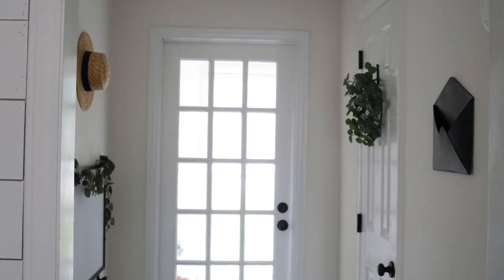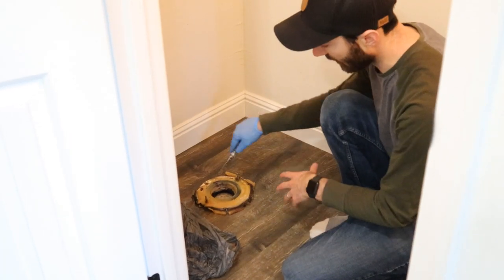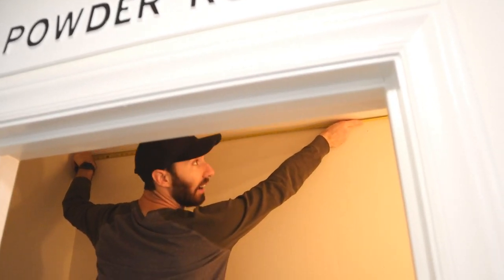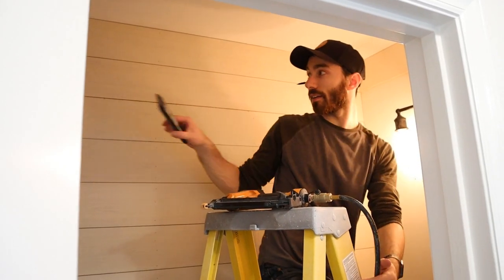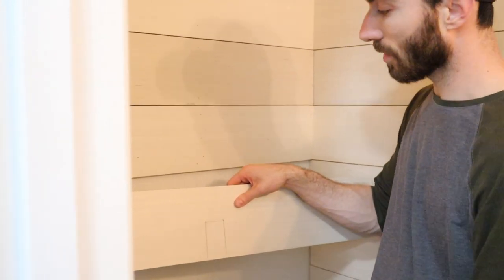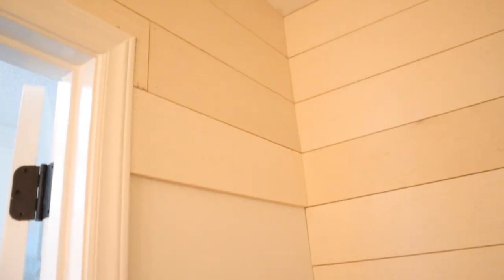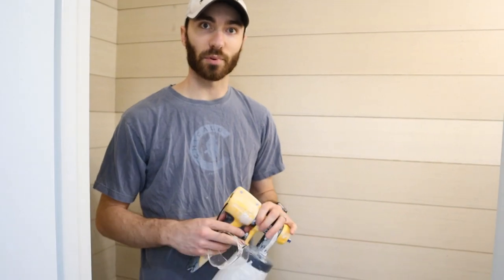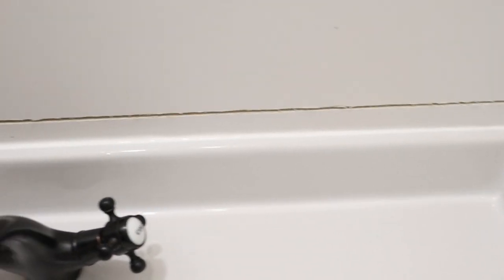FIXER UPPER | SHIPLAP TUTORIAL | FARMHOUSE BATHROOM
Hi friends! My husband and I are bringing you along as we give our half bath a farmhouse update. We show you how to shiplap on a budget, and include which tools, products and decor that we used to create a bright, airy and beautiful finished product. I still get giddy every time I open our bathroom door. I am so happy with how this project turned out! I hope you enjoy this video and that it inspires you to tackle a project in your own home.

SUPPLIES + TOOLS:

Dewalt Brad Finishing Nails
Bostitch Air Compressor Combo Kit w/ Finishing Nail Gun
Dewalt 12inch Miter Saw
Shiplap Plywood (cut down to 5 3/4 inch boards)
48 Inch Level
Cordless Drill
Painters Tape
Paint Sprayer

BATHROOM DECOR:

Pharmacy Mirror
Remember to Flush Toilet Sign
Lather Rinse Repeat Sign
Terry Dot Hand Towel
Stripe Wash Cloths
Ikea Bathroom Vanity